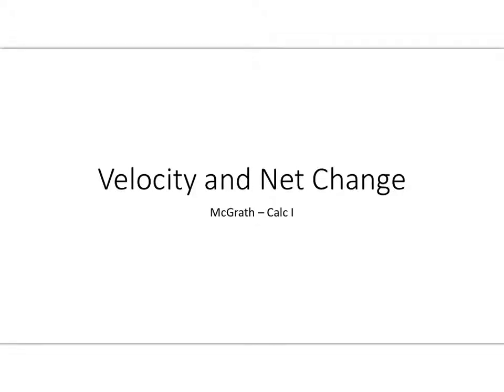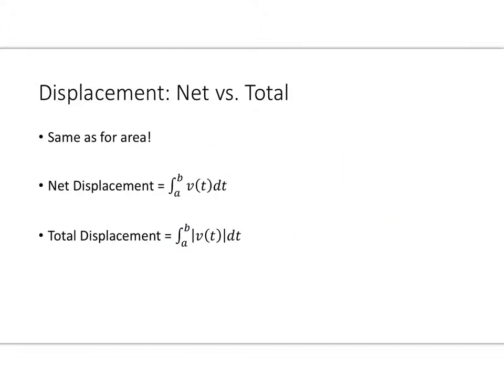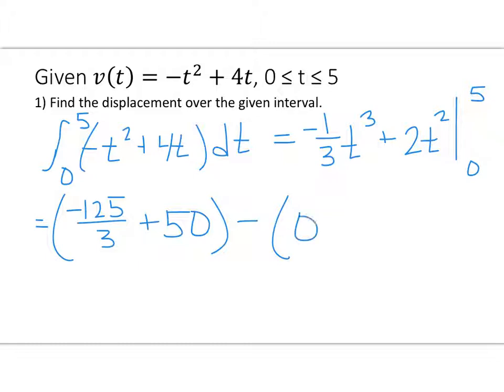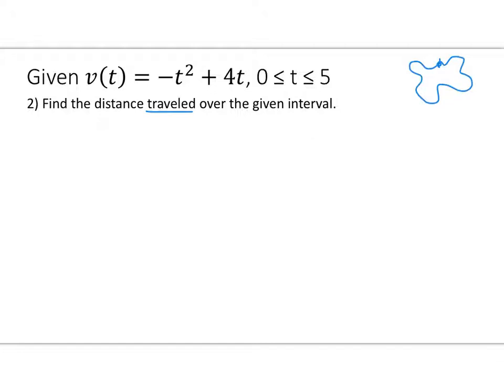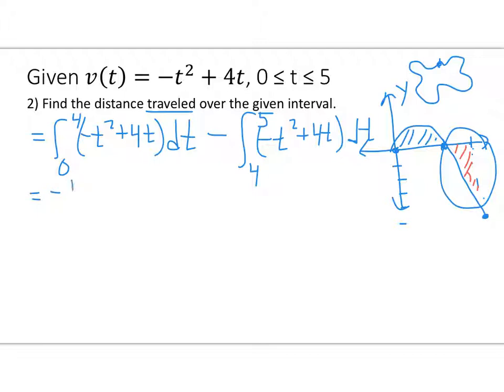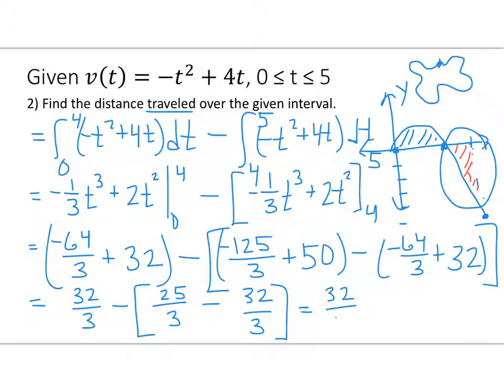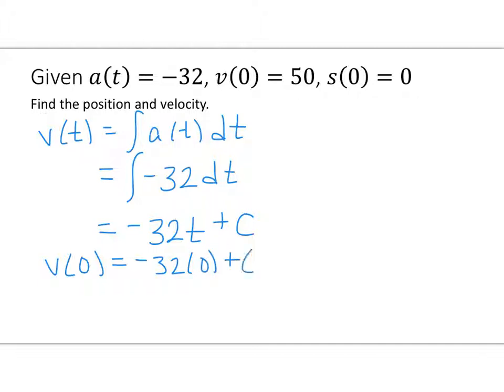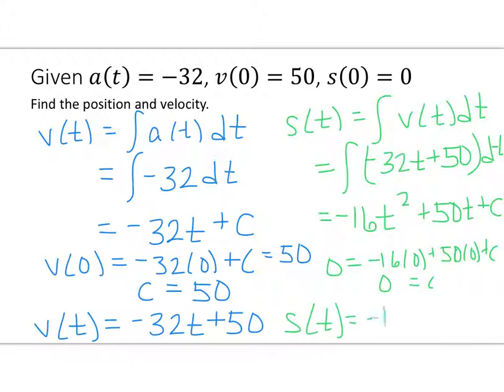Velocity and Net Change